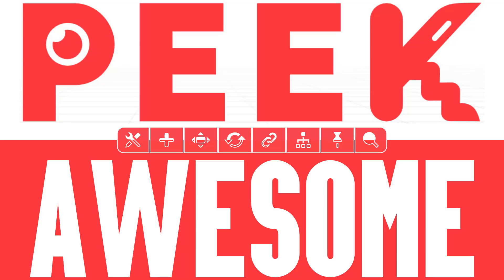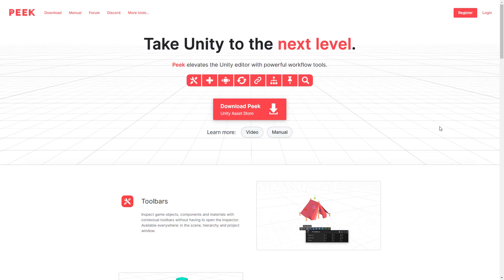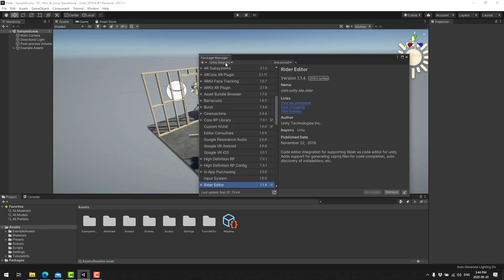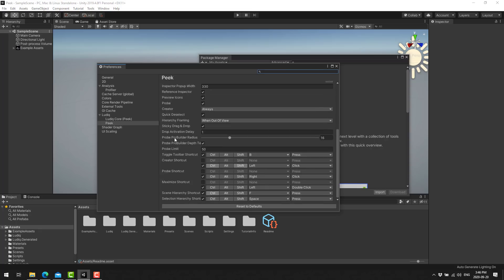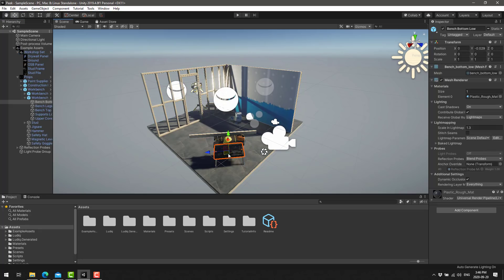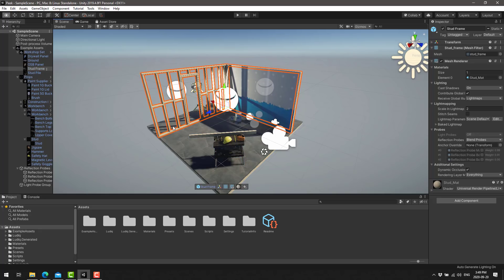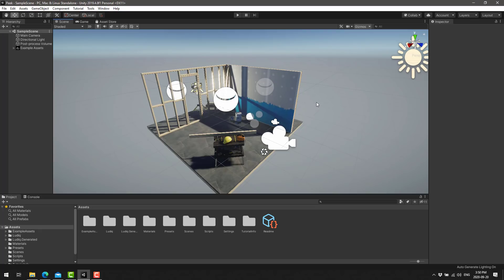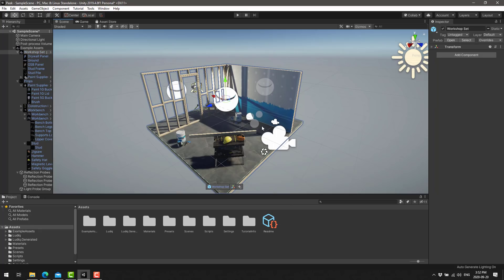PEEK is AWESOME!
Yeah, that's quite a title, and I stand by it.  Peek is a game changer for Unity developers IMHO, making the Unity workflow soooooooo much nicer.  Plus its also super cheap in the current Humble Bundle so there is that too!  If you use Unity, I think installing Peek is an absolute no-brainer!